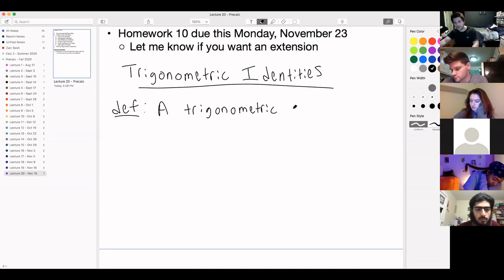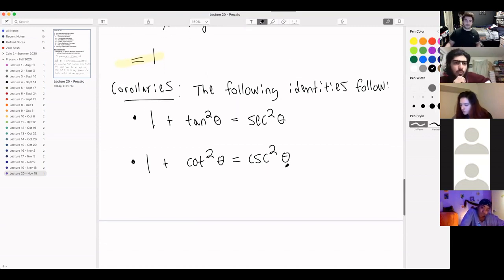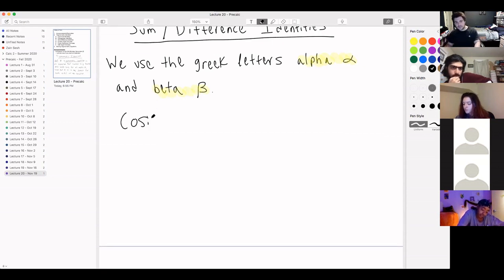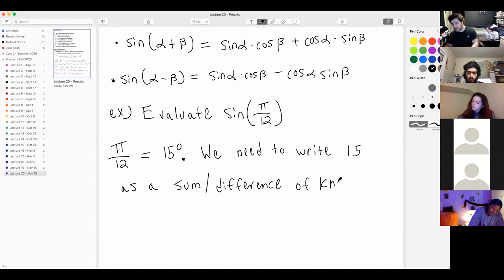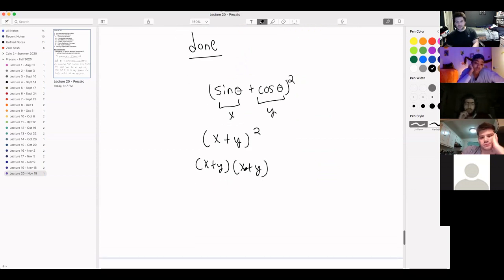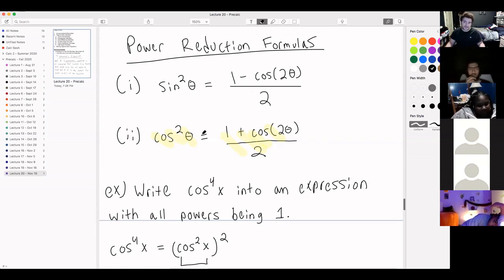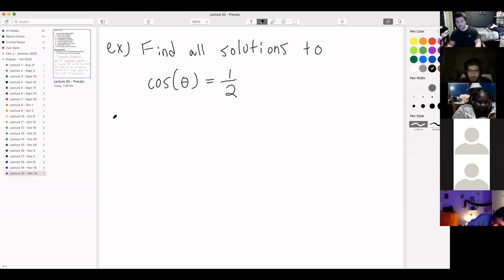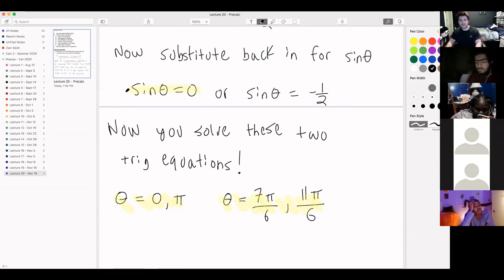Precalculus: Lecture 20